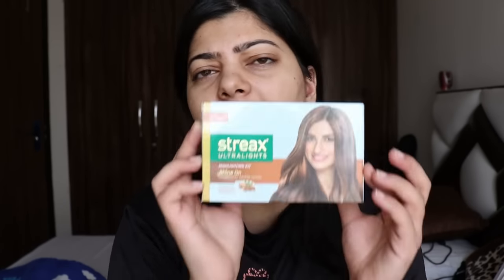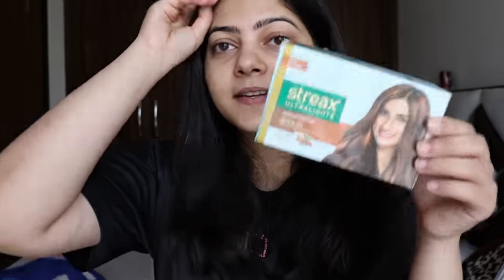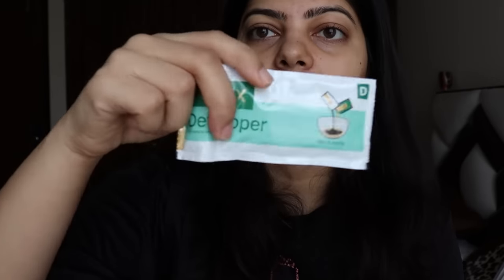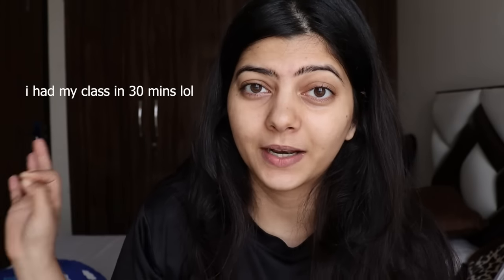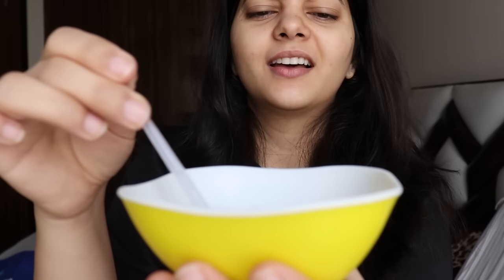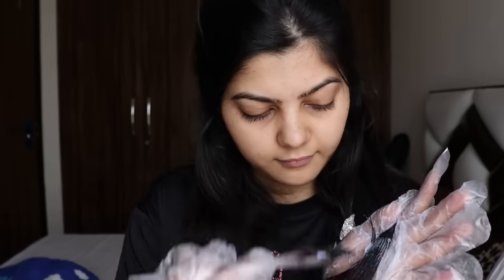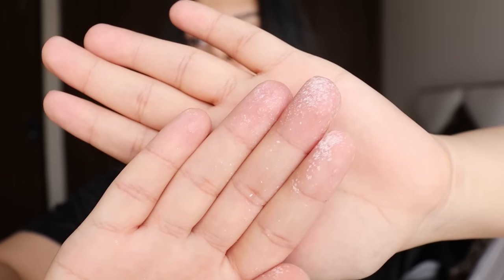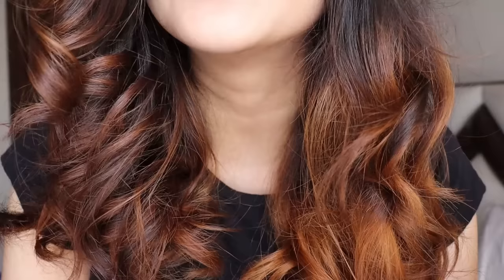How to color your hair at home under Rs. 250 | Ombre highlights | Streax soft blonde highlights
Hi everyoneee! Since so many festivals are around the corner, I thought of giving myself a new look, and I really like how the results came out to be! If you have also been wanting to color your hair, go ahead and try this because YOLOOO!! I have used the Streax soft blonde color. Hair coloring at home has never been so easy!
Let's be friends ❤️️
Equipment:
Main camera
Mobile phone (vlogs)
Tripod 1
Tripod 2
Mini tripod
Ring light
Lapel mic